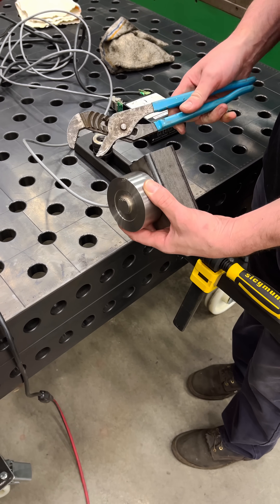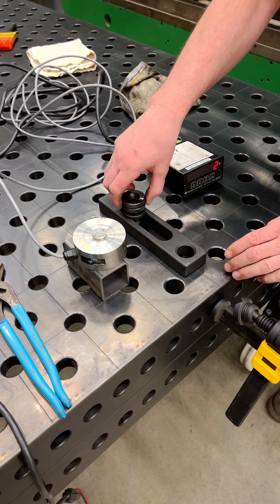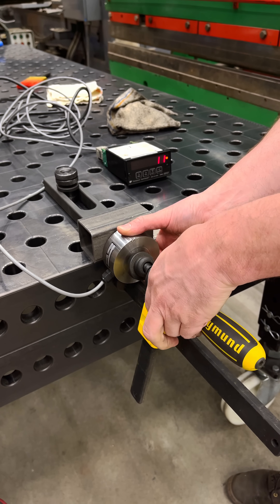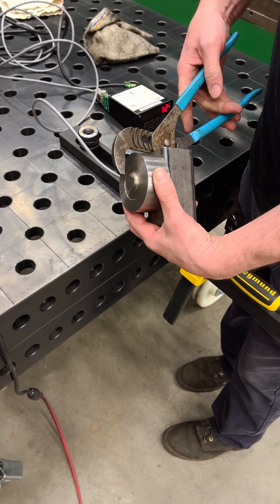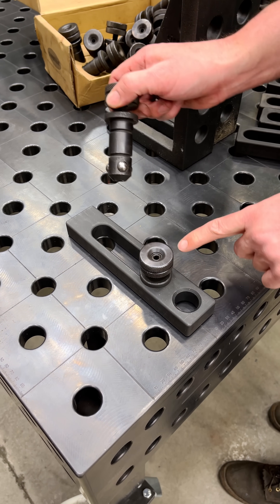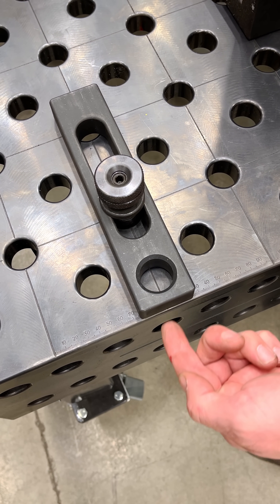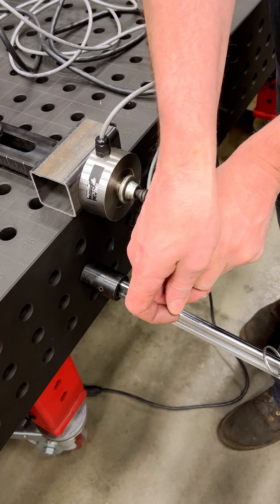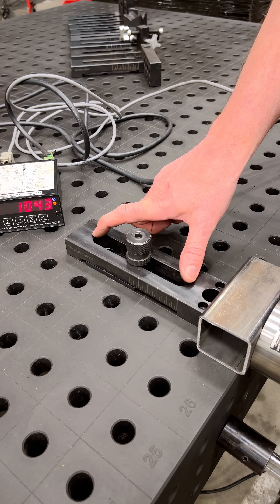Think your clamp’s holding strong? Think again.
This clamp looks like it can hold strong, but watch how easy it is to push one backwards with barely any effort. If your setup doesn’t have a proper stop, you’re not really clamping anything. Now swap in the Fireball Tooth Block. It can reach 1,000 lbs of clamping force, it’s rock solid, and even dead center in the slot. No movement. No compromise. Total freedom on the table. Find the Fireball Tooth Block and more fixtures only at.